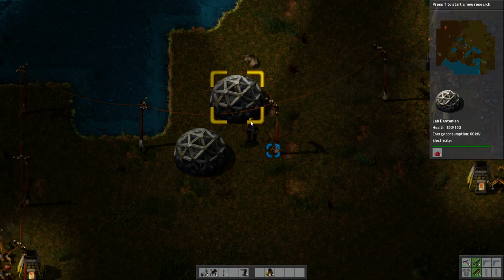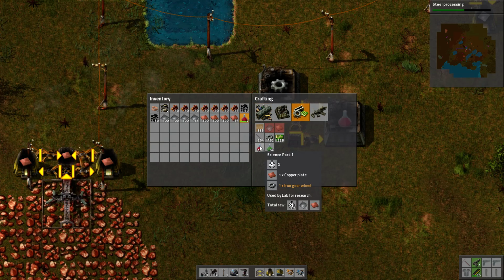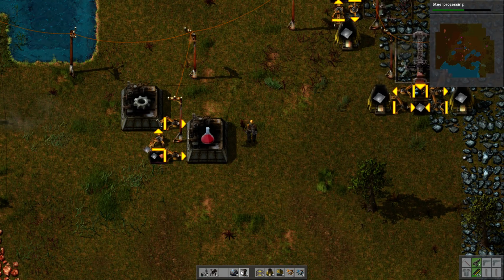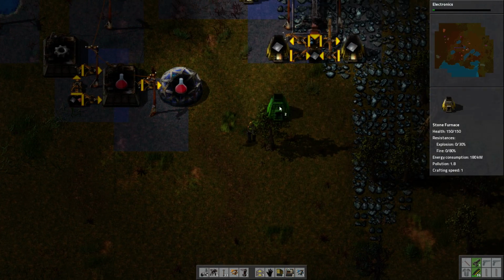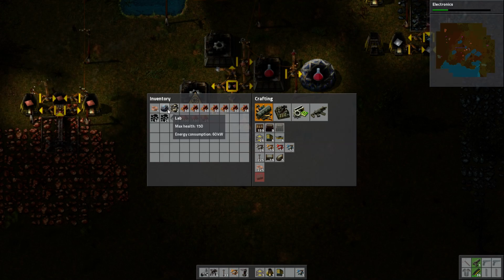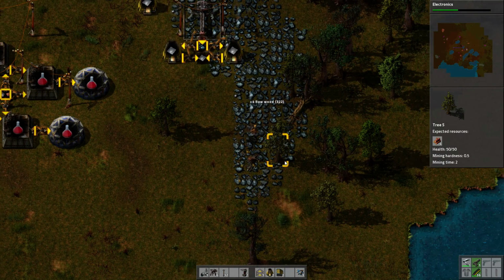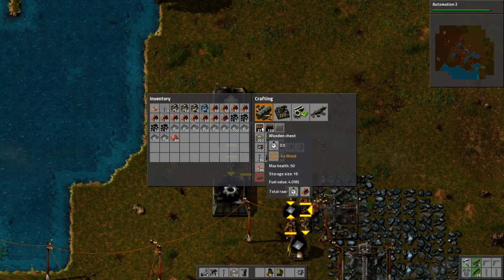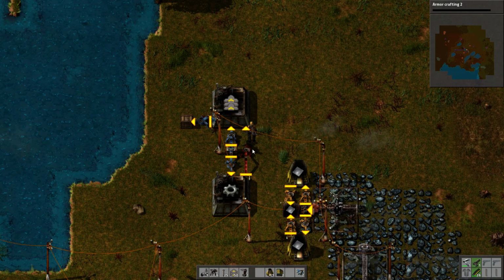Let's Play Factorio: Episode 3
In which research is automated, and smelting operations are laid out (but not completed).